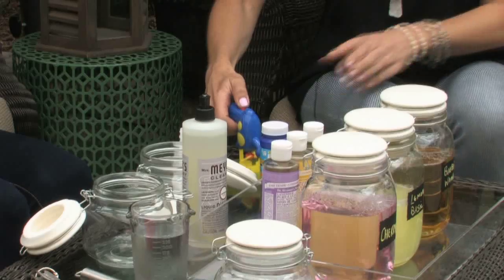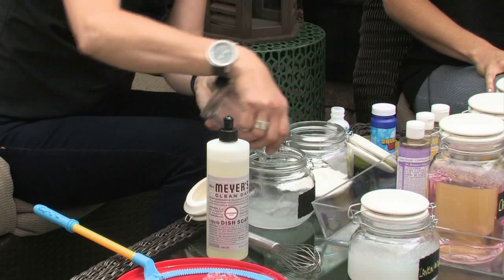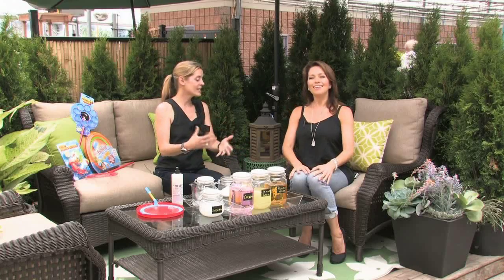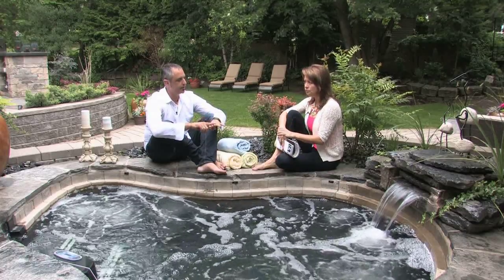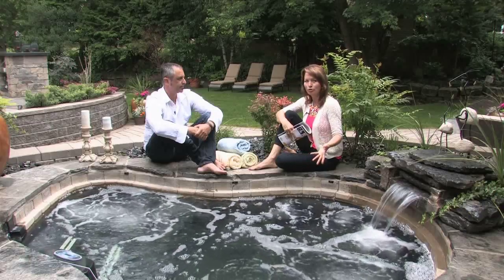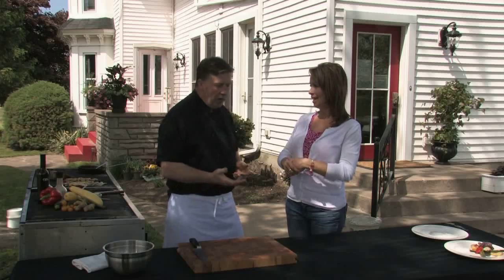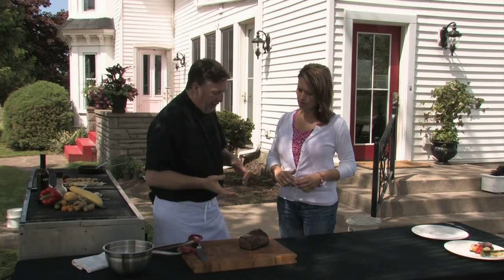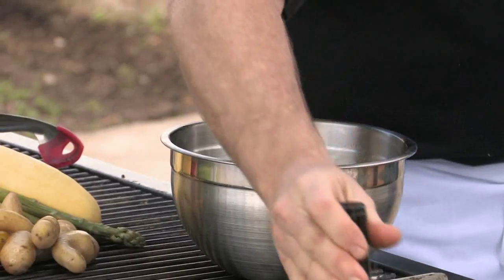TERRA @ Home Season 5 Show 18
On today's show Michelle comes by to show us some great ways to have fun with bubbles. You are never too old for bubbles. Then we head out to another fabulous backyard with Dave Maciulis from Natural Landscape Magazine. Then, for a special treat Chef Mark Hand of Feastivities Events & Catering cooks a special piece of beef at Sue Ann Staff Estate Winery.